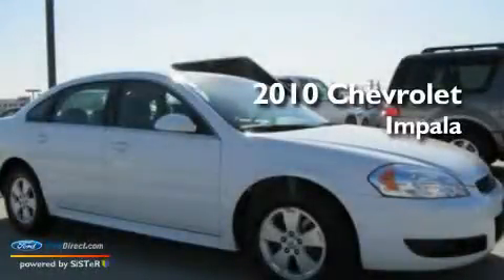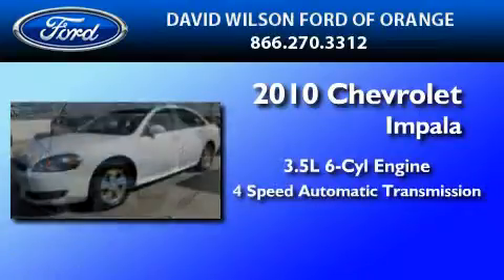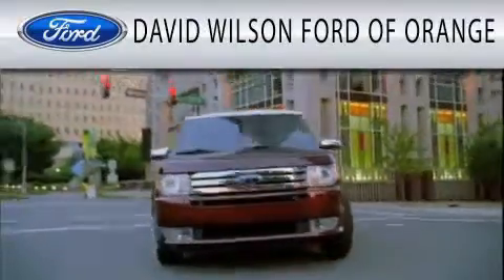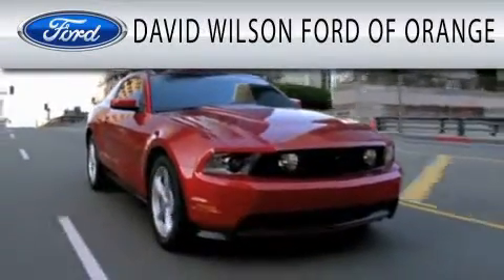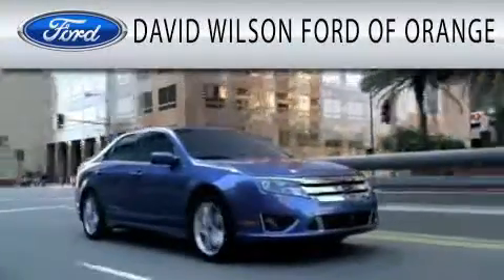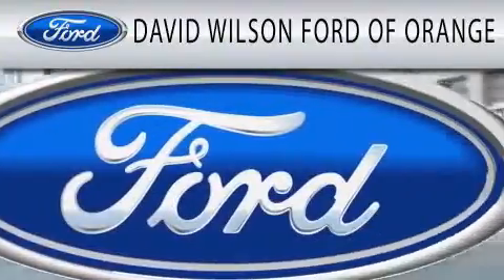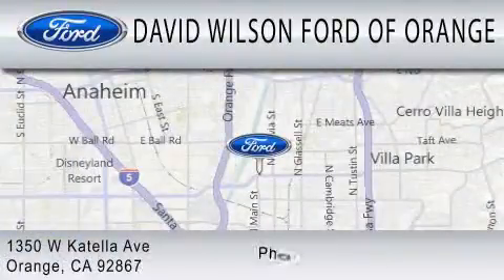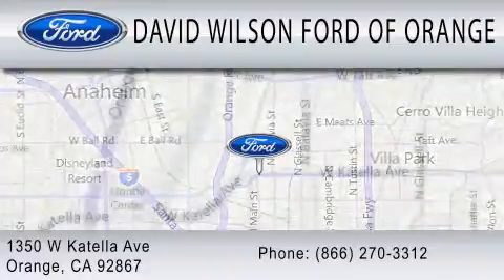2010 CHEVROLET IMPALA CA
Year : 2010
 Make : CHEVROLET
 Model : IMPALA
 Engine : 3.5L V6
 Trans . : AUTO 4SPD
 Exterior : WHITE
 Miles : 36,707
 Interior : GRAY
 Stock : M12008